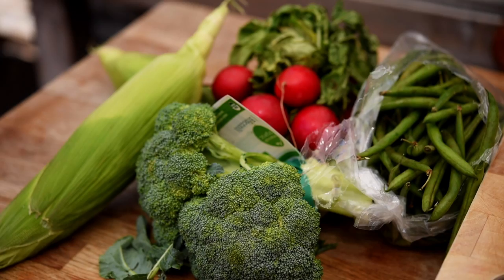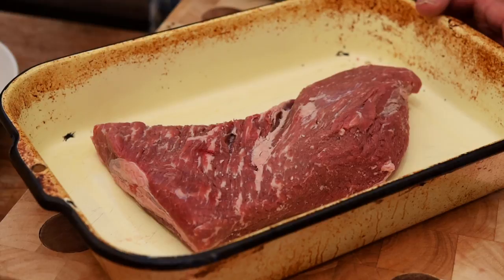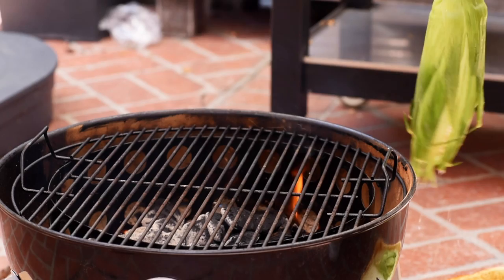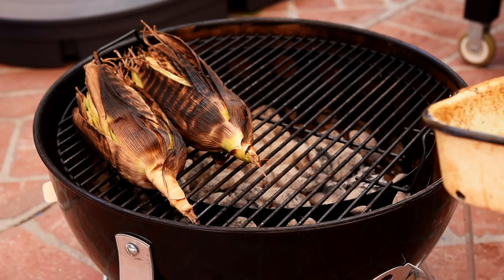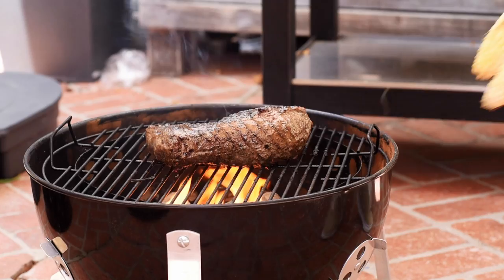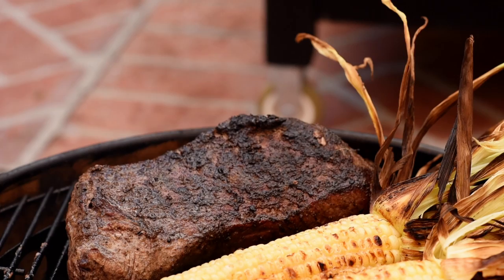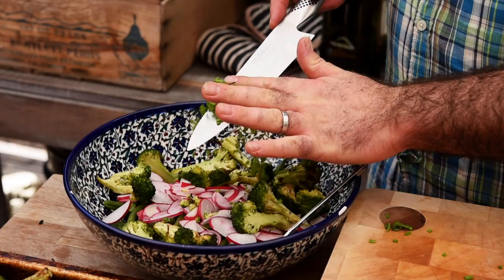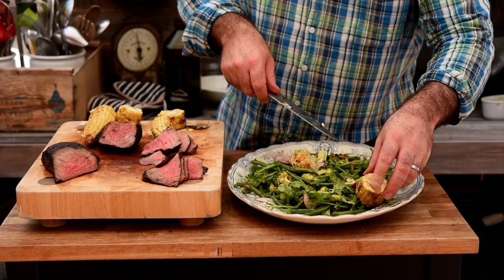Santa Maria Tri-Tip & Grilled Corn | Kitchen Daddy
SANTA MARIA TRI-TIP RECIPE
Alright guys, this video is a recipe for Tri-Tip, which is a very popular cut of beef here in the US.  The most famous recipe for Tri-Tip, is a Santa Maria Tri-Tip, grilled over local Red Oak, I am going to show you how to make a Tri-Tip marinade, and how to cook grilled Tri-Tip.  we are also going to make roasted corn, cooked in the husk and brushed with butter for a ridiculously delicous grilled corn on the cob.

COOKING THE FIRDGE
This is one of my cooking the fridge recipes which is where I get all the old stuff that needs eating out of the fridge and turn it into a beautiful meal.